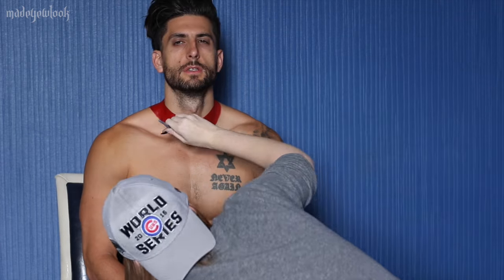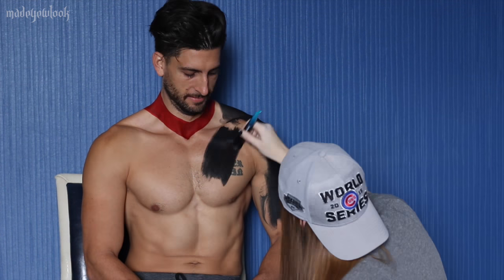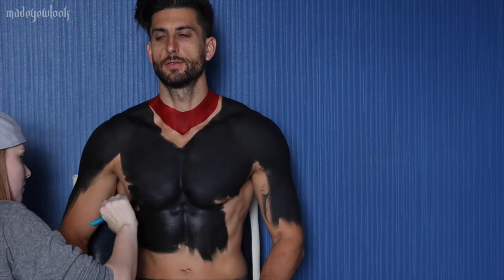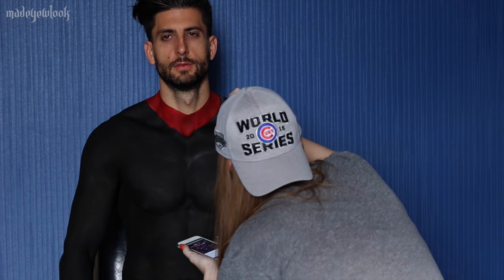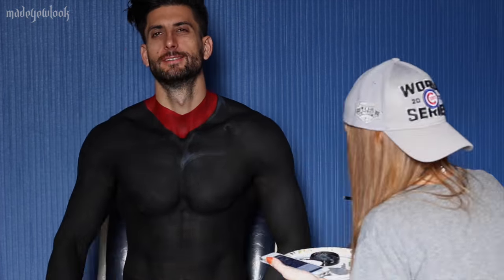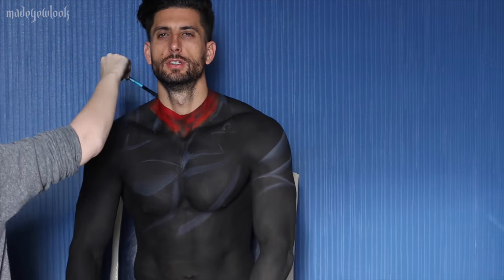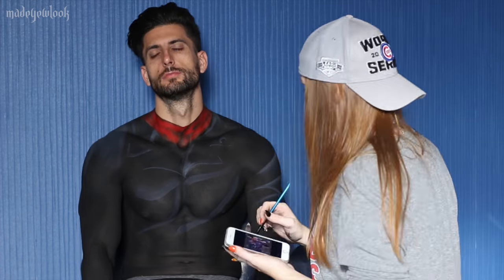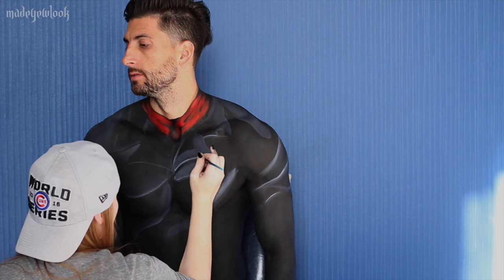Negan | The Walking Dead BODY PAINT (ft. Jesse Prank vs Prank)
HELPFUL VIDEOS

PRODUCTS USED

Products Used:
• Mehron Paradise Paint (black, white, red)
• Urban Decay Basics Palette (Black)

MUSIC